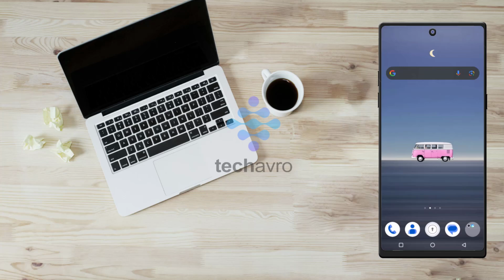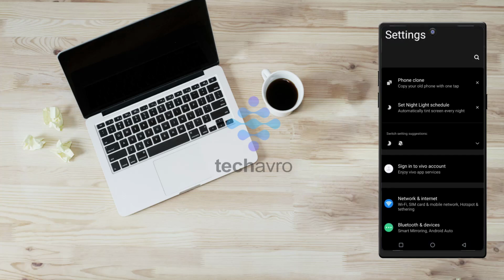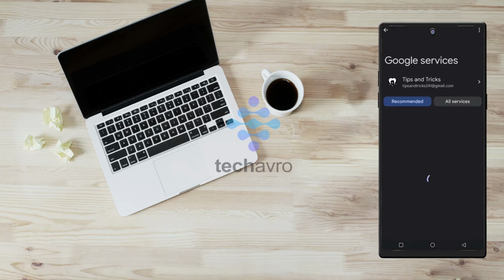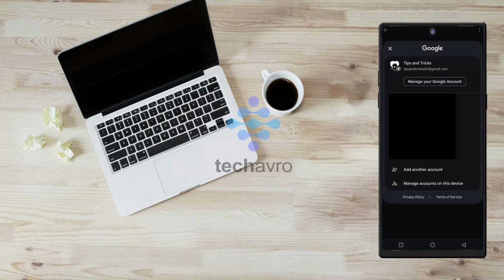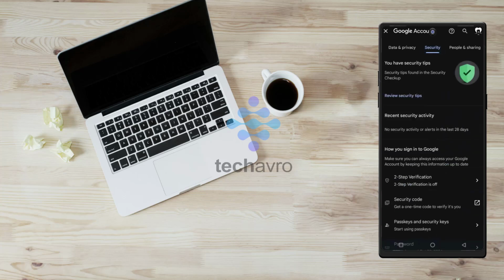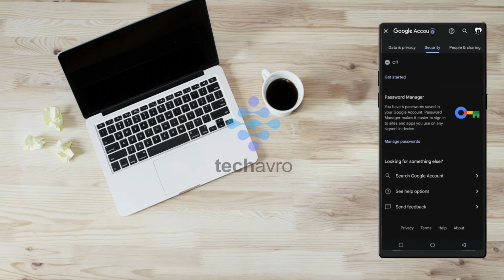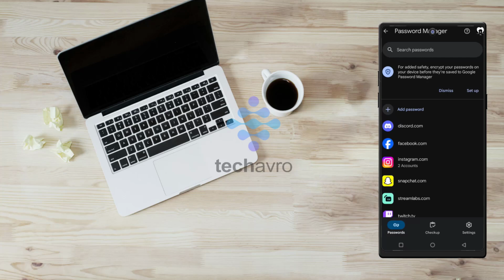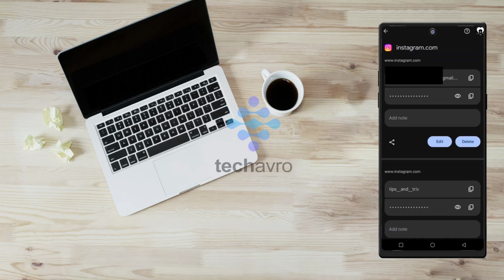What to Do If You Can't Remember Your Instagram Login Details